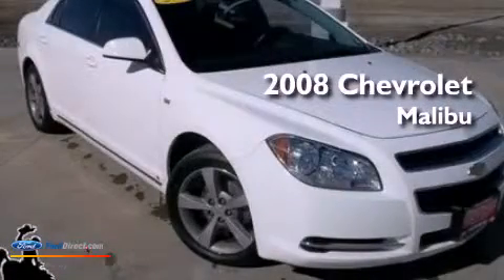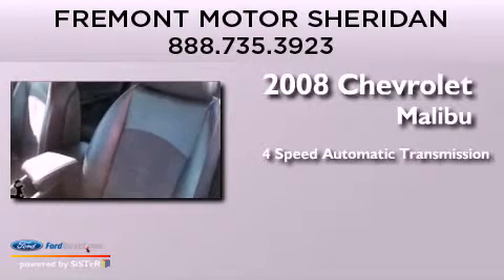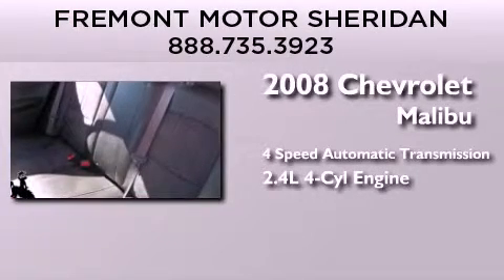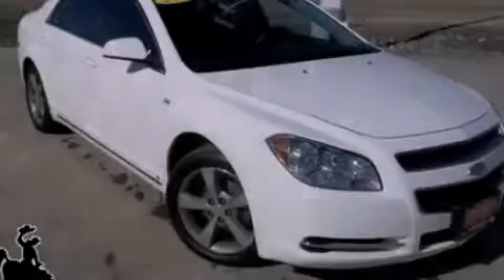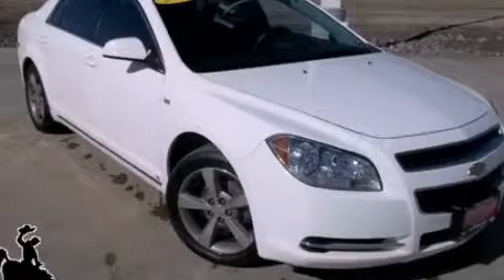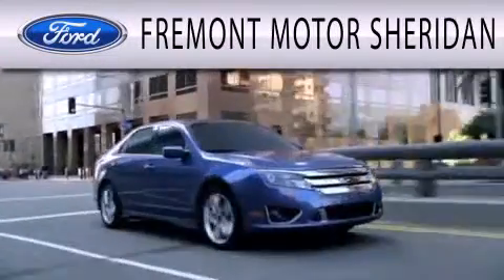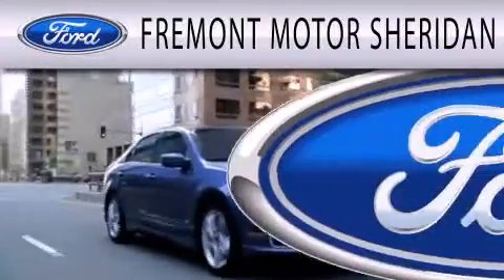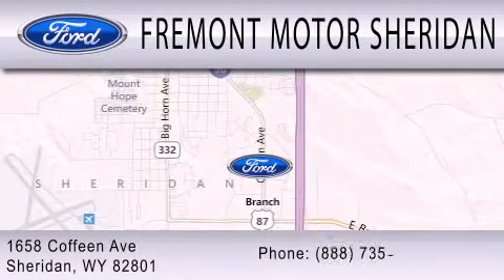Preowned 2008 CHEVROLET MALIBU Sheridan WY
Year : 2008
 Make : CHEVROLET
 Model : MALIBU
 Engine : 2.4L I4 16V MPFI DOHC
 Trans . : 4-SPEED AUTOMATIC WITH OVERDRIVE
 Exterior : WHITE
 Miles : 57,750

 Stock : 4T13114A